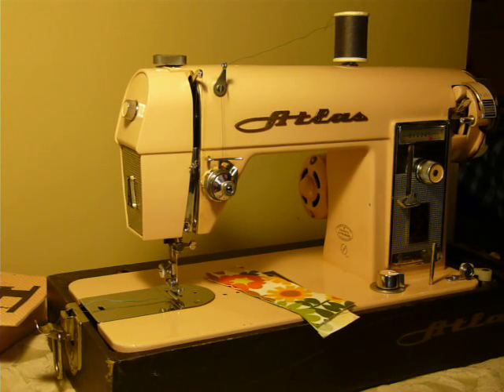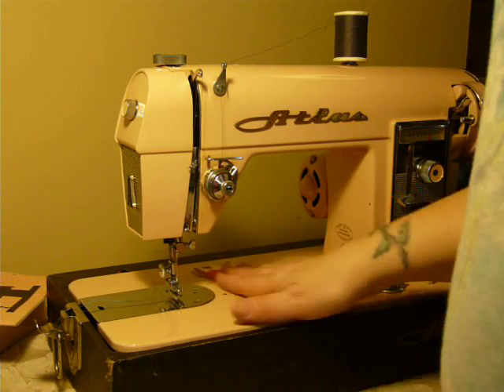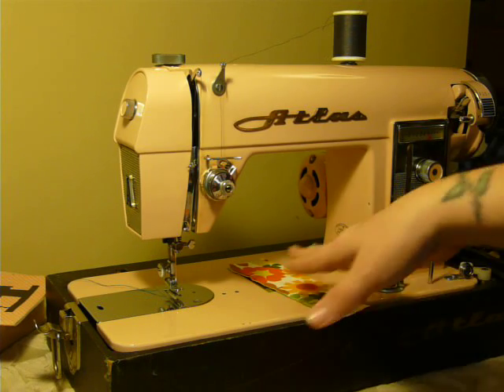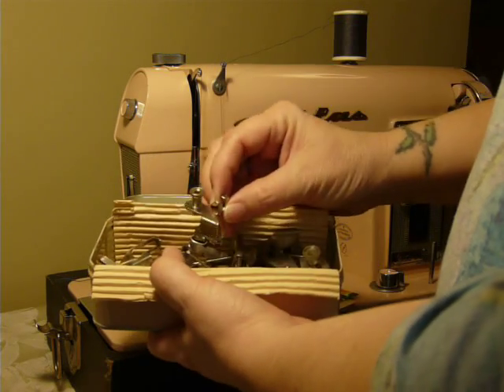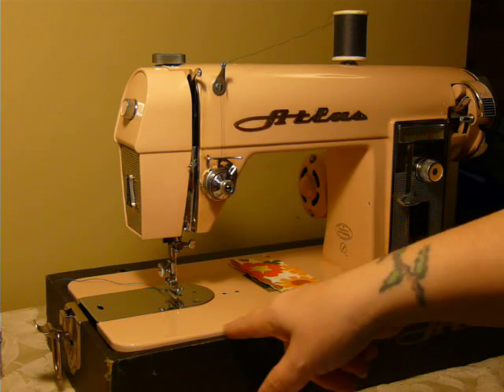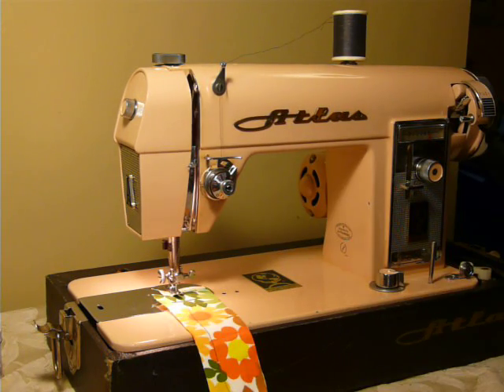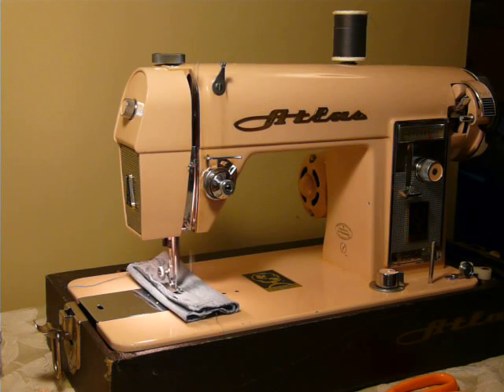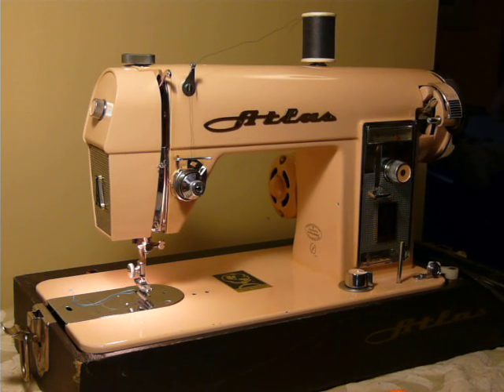NIFTYTHRIFTYGIRL: Gorgeous vintage ATLAS Pink straight stitch sewing machine with original case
This particular machine will be shipped with original Atlas-logo 2-tone covered wooden carrying case. Quiet as a mouse but strong as an ox. 1.2amp motor drives this simple straight stitch machine. Includes color-matching Atlas-logo accessory box full of goodies